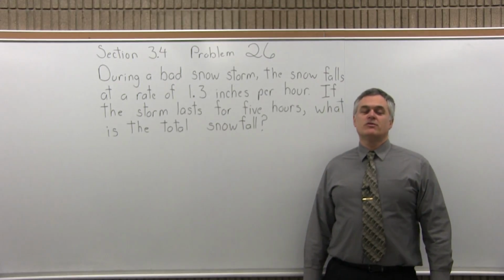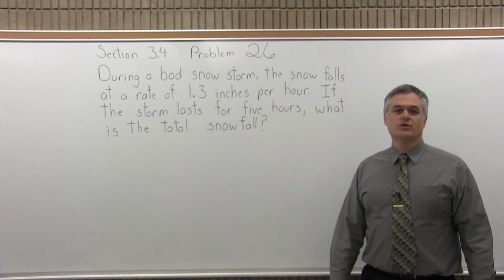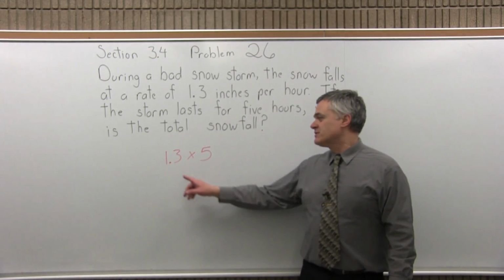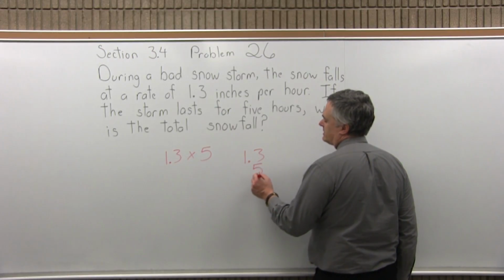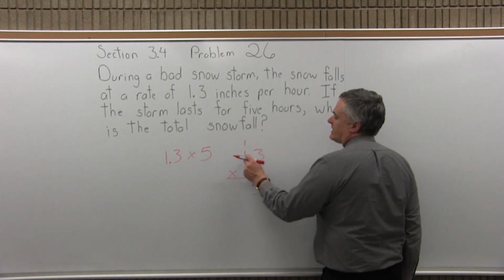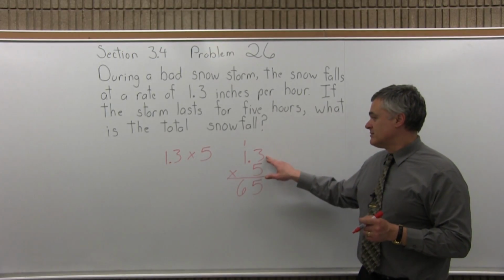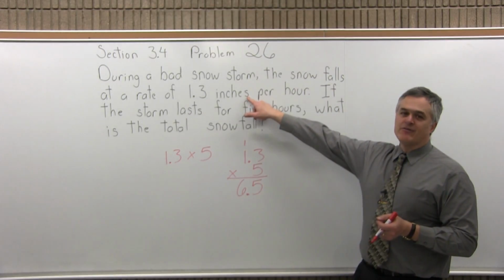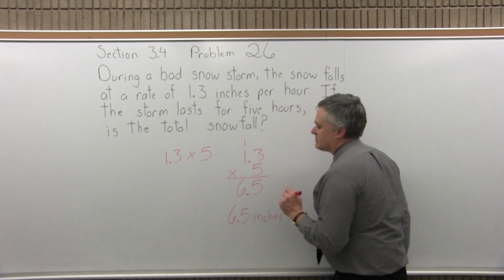MTH 011: Section 3.4 Problem 26 - Mathematics with Dan Avedikian